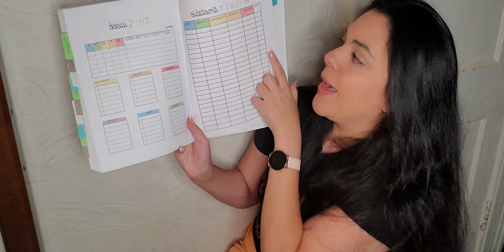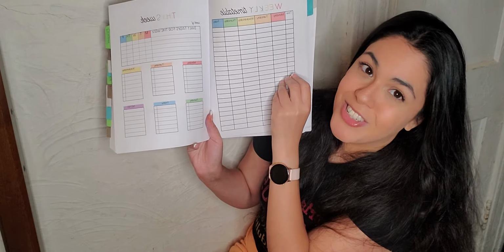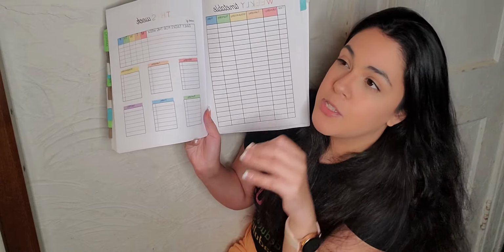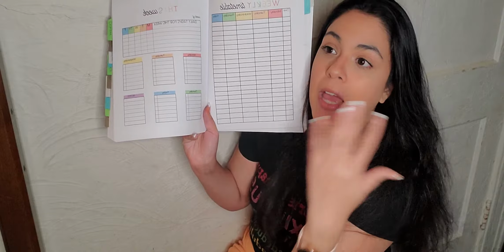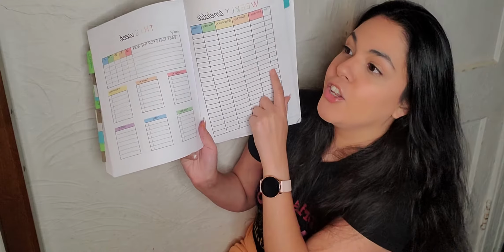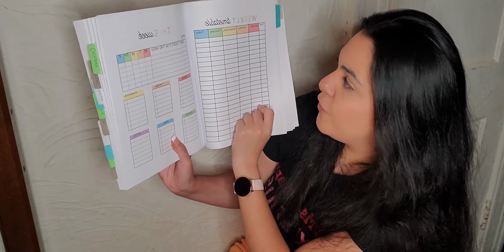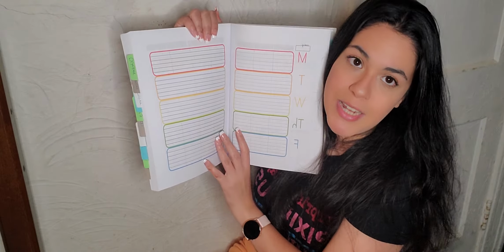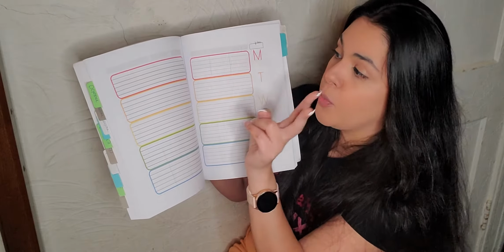Homeschool Planning Reverse Planning